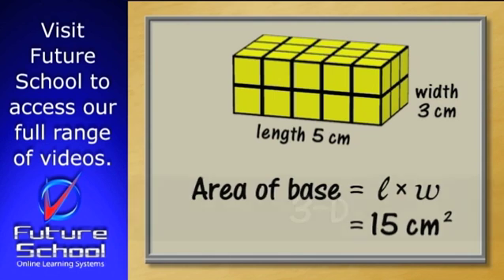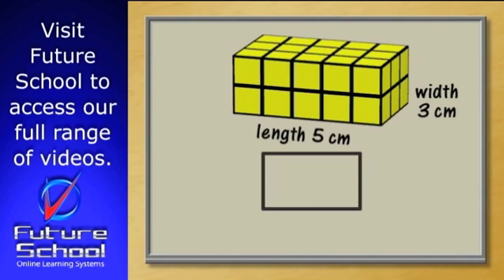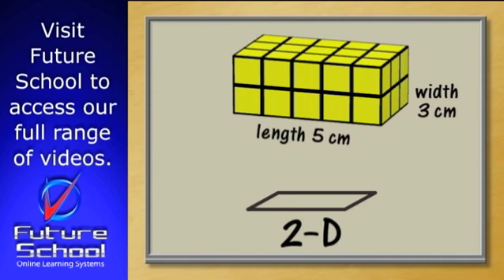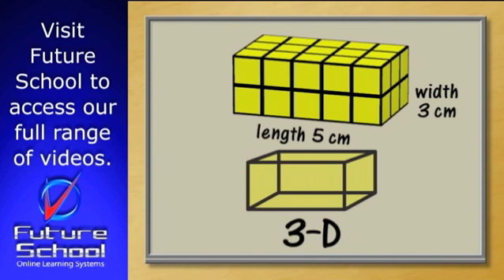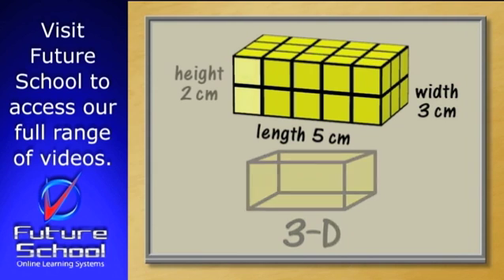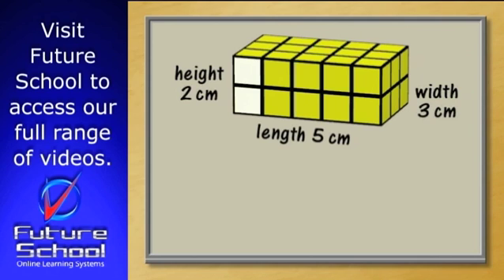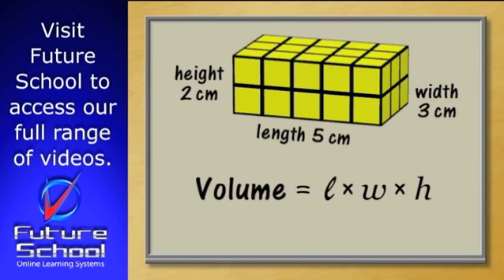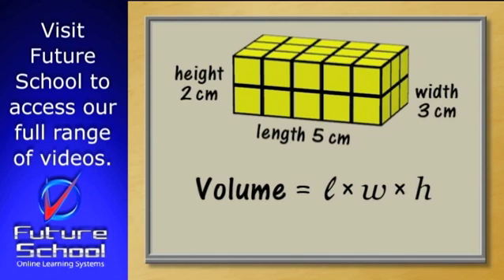Introducing the formula for volume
Derive the formula for the volume of prisms and calculate the area of prisms using the volume formula.